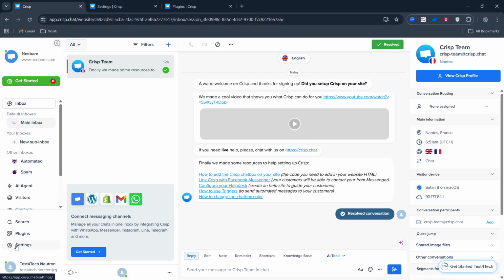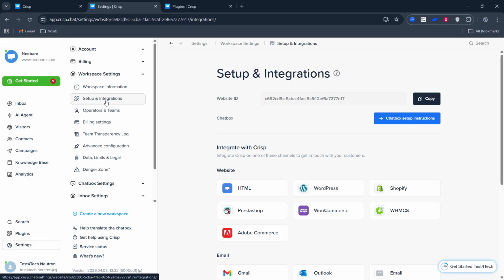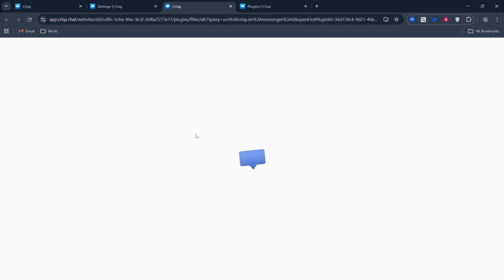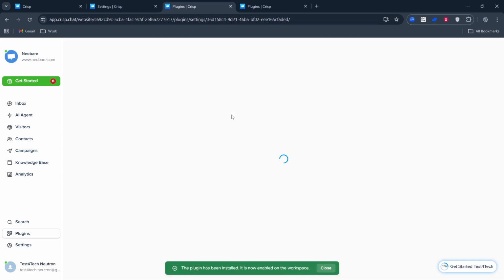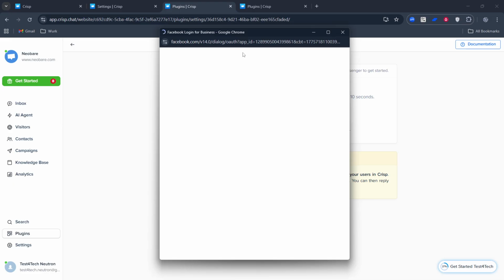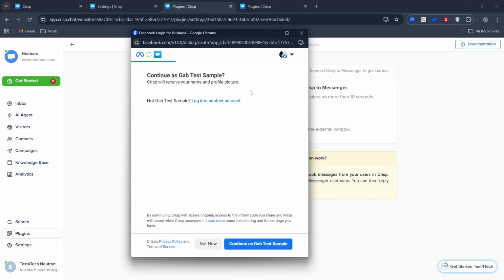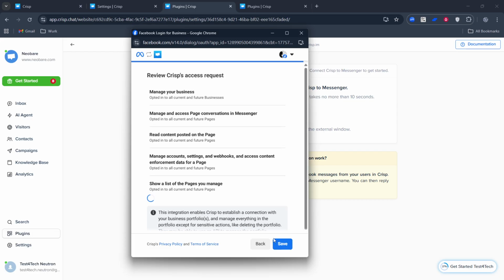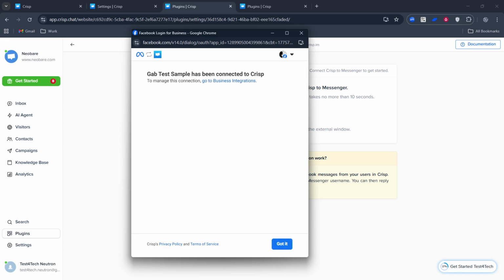How to Integrate Crisp Live Chat with Facebook Messenger [2026 Full Guide]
How to Integrate Crisp Live Chat with Facebook Messenger

We focus on establishing a secure connection between your professional page and your chat workspace, ensuring that messages from your Facebook audience are captured and managed efficiently.

The value of this integration lies in the power of omnichannel communication and data syncing across platforms. We emphasize the importance of correctly authorizing permissions and verifying page ownership during the setup process to ensure a stable link that allows for real-time synchronization of conversations and customer metadata.

Technical Specs:
Software: Crisp Live Chat & Facebook Messenger; Feature: Integrations & API